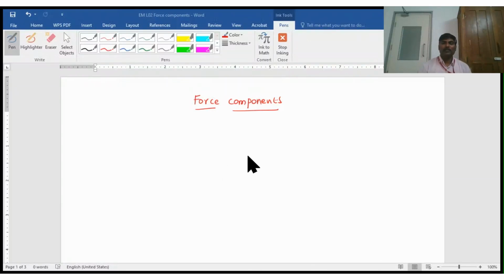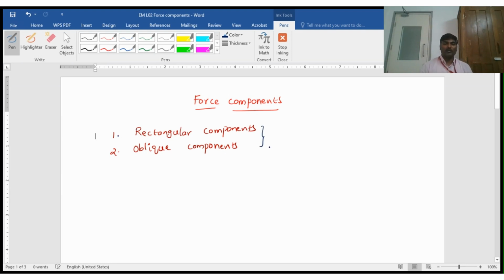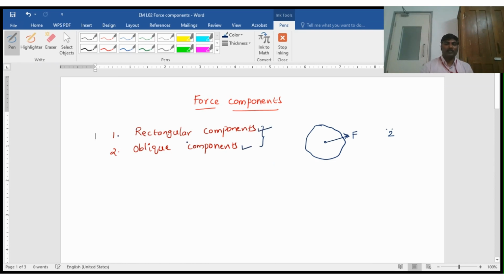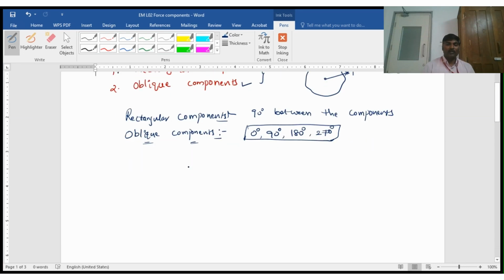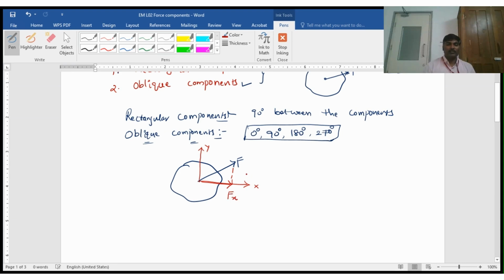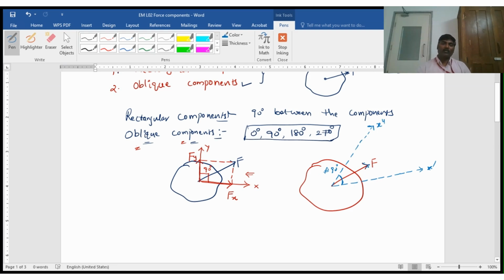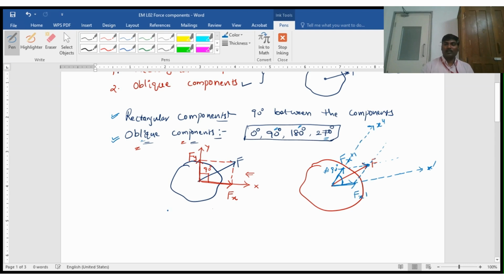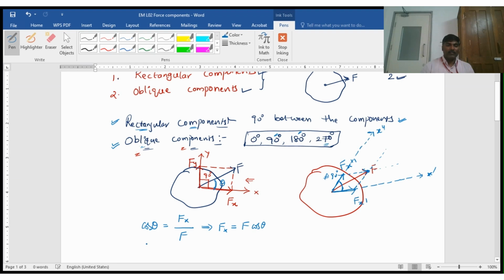EM L02 Force Components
what are components of a force? how to categorize components? how to write rectangular components?